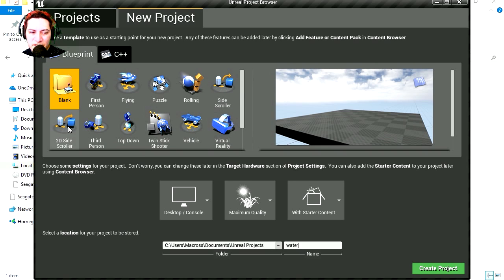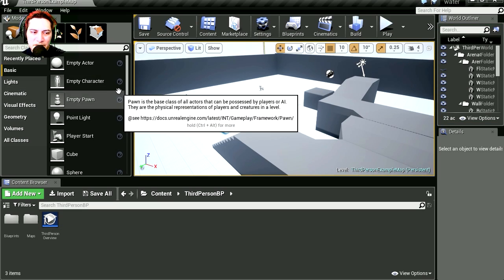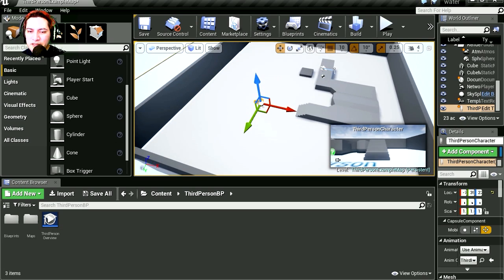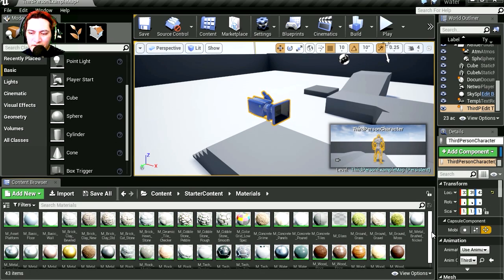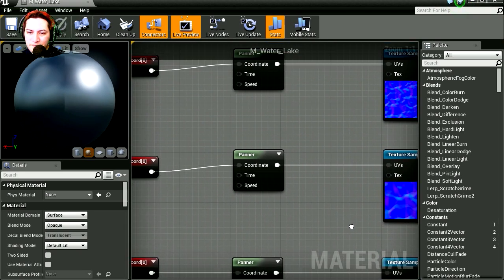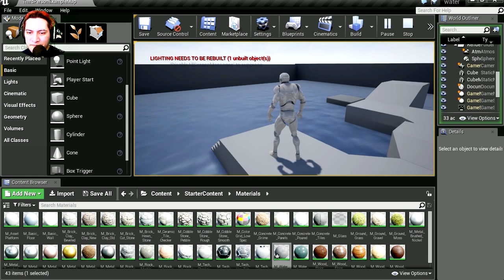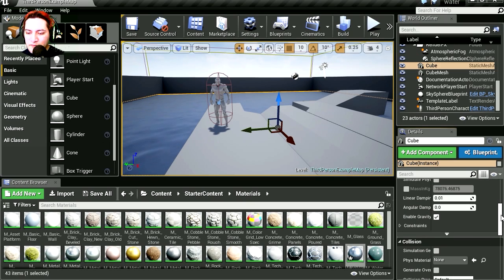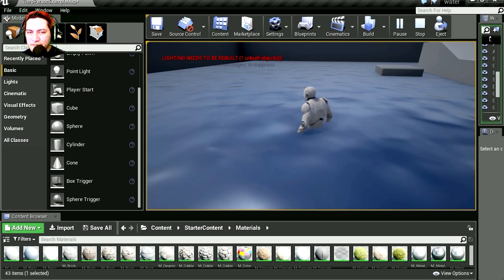Unreal Engine 4 - Getting Started - Water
Epic Games   Unreal Engine 4   Introduction